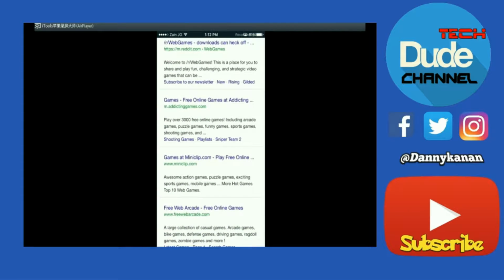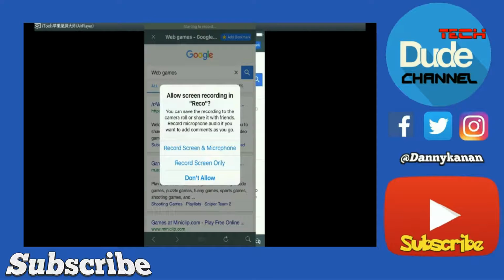How To Record IOS Browser Screen With RECO ..! / 2016